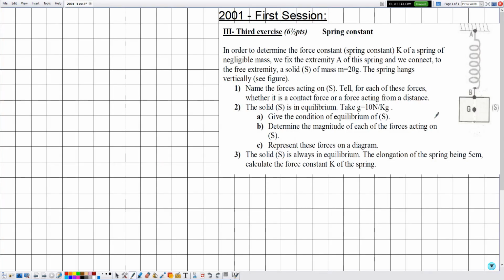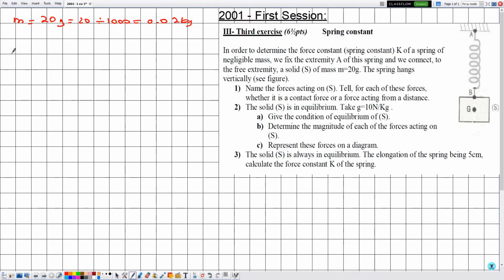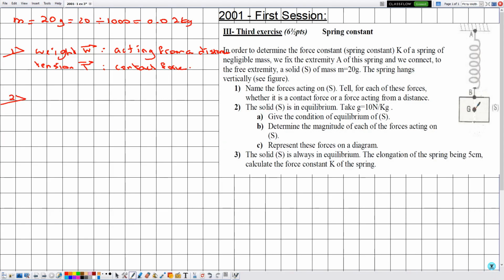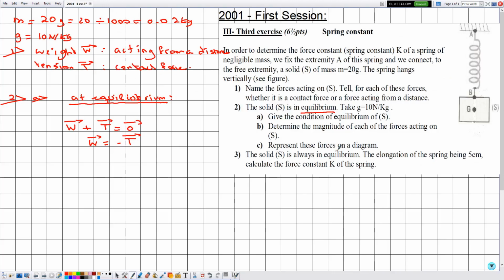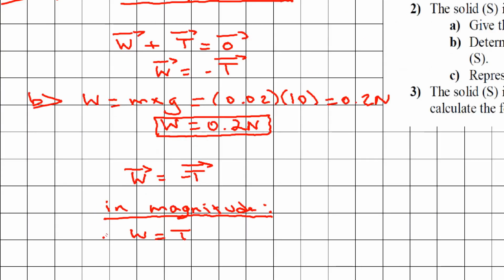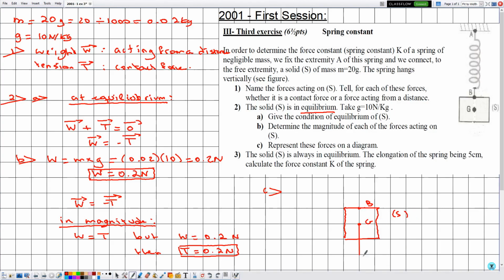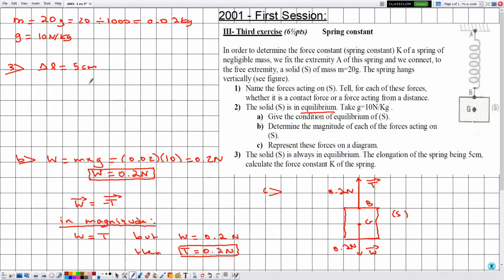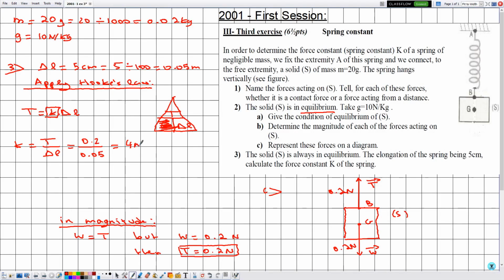Mechanics: 2000/2001, 1st session - Ex. 3: Grade 9 Physics.